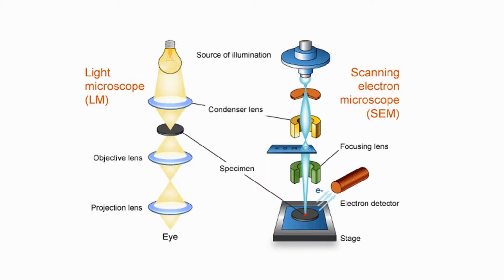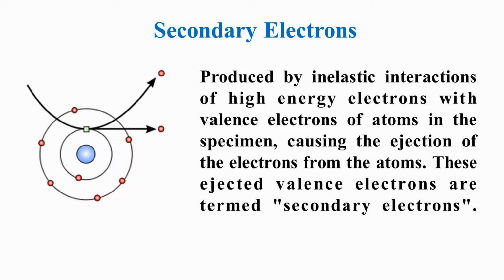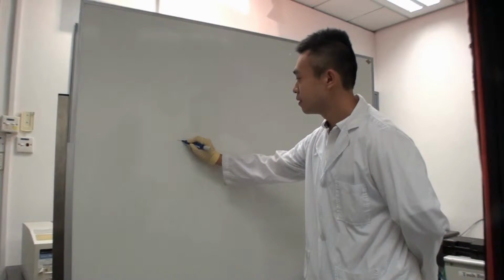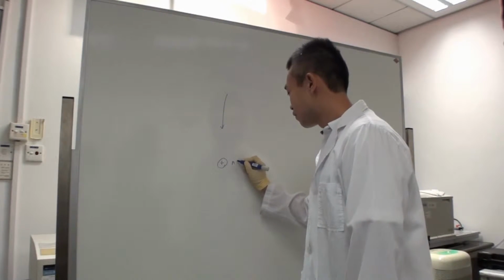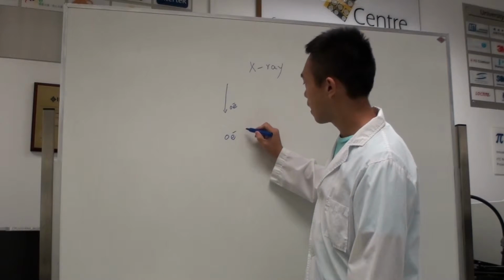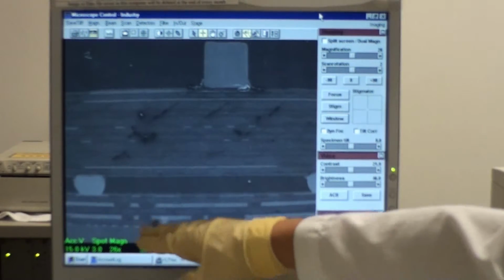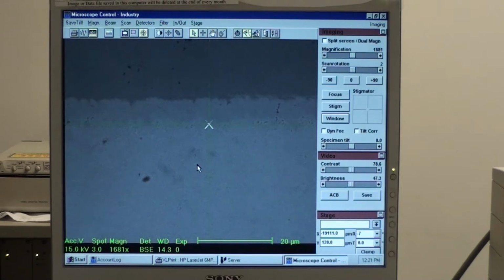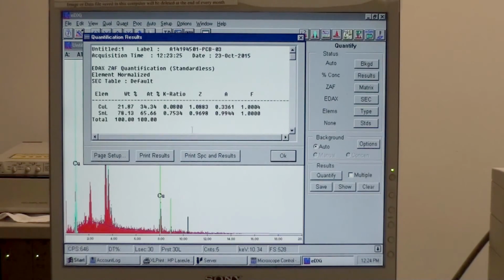EE6614 experiment 3 SEM&EDX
Only for class teaching. Prohibit for any commercial purpose.